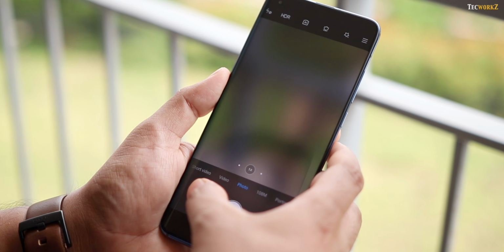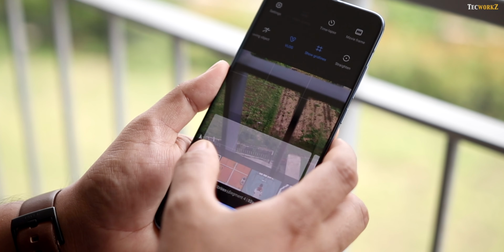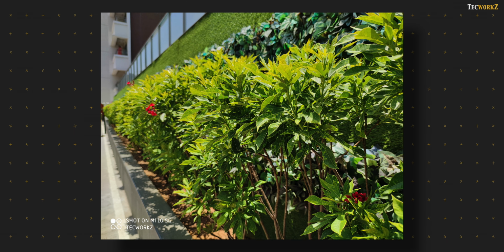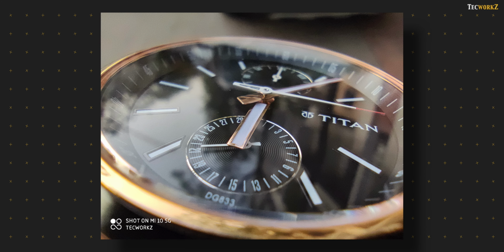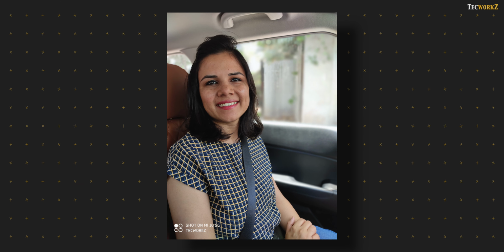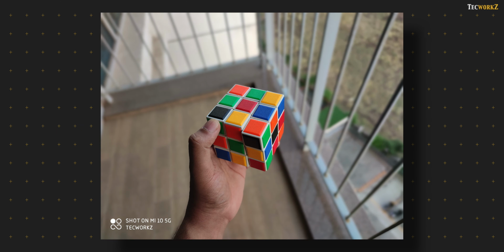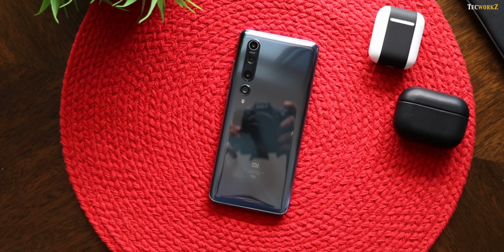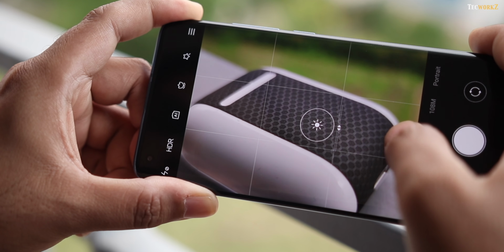Xiaomi Mi 10 Detailed Camera Review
Here is the Xiaomi Mi 10 detailed camera review. With close to 90 image and video samples, this is the most detailed camera review of the Mi 10 that you will find. The 108 megapixel camera can shoot amazing images and 8K videos. Mi 10 might very well have the best cameras on any phone at Rs.50,000.
Watch the complete video for a lot of image and video samples. In the next few days I will make a camera comparison Mi 10 vs OnePlus 8 Pro and Mi 10 vs iPhone 11 Pro, so make sure to keep an eye on the channel.

0:00 Introduction
0:57 Camera Specifications
2:14 Camera app interface
3:20 8K Video
4:00 4K Video
4:39 Slow Motion Video
5:02 Day time images
6:04 Focusing Test
6:56 Macro Shots
7:28 Ultra-wide shots
8:59 Portrait mode shots
10:34 Low light shots
11:43 Selfie shots
12:42 Conclusion